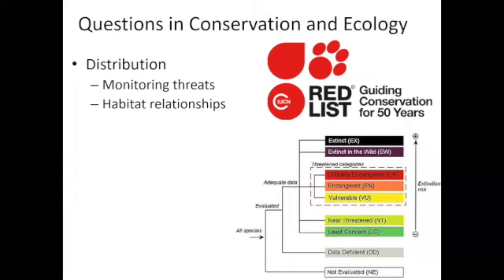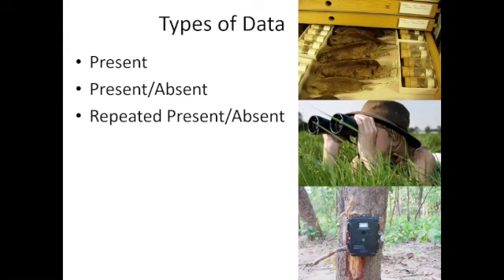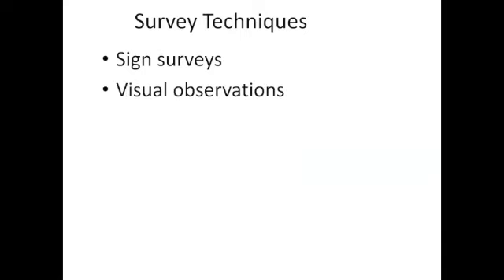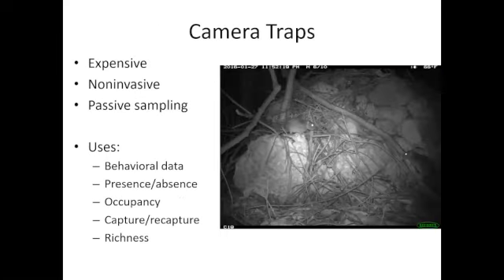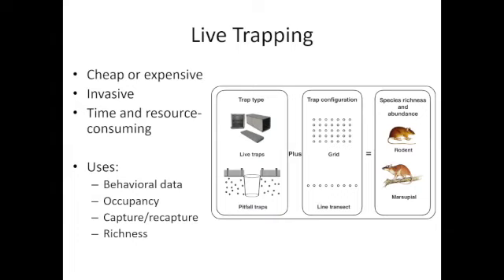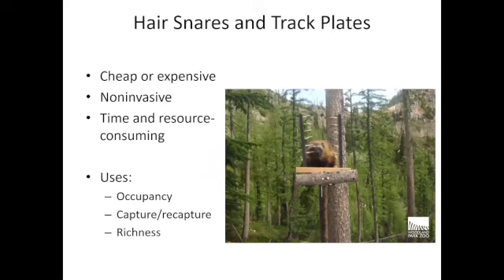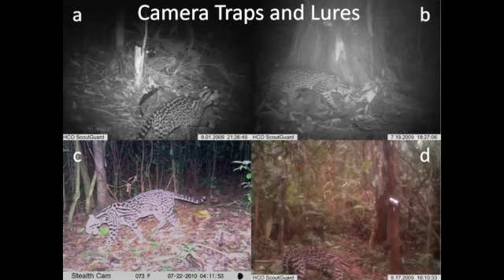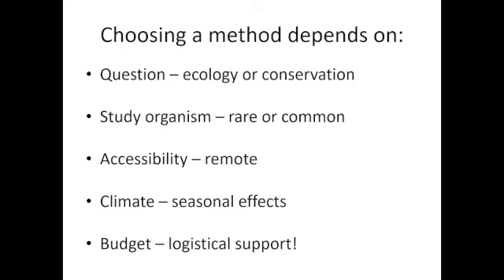Occupancy Modeling Video 1 -- Sampling Techniques for Mammals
This is an introductory presentation to the different approaches for sampling free-living mammals for ecological and conservation research associated with occupancy models.